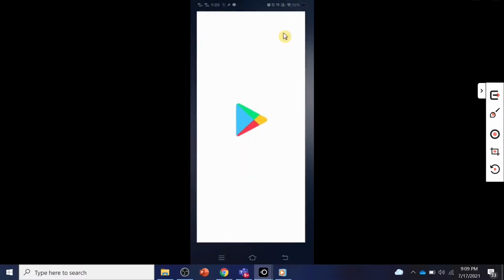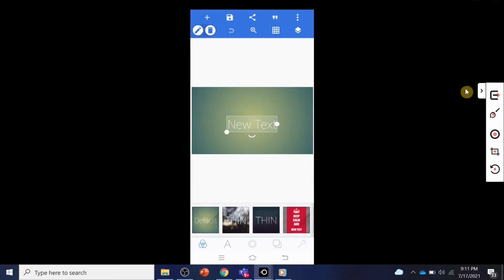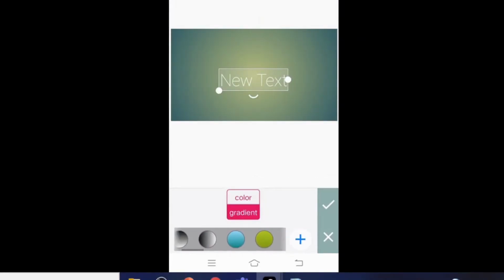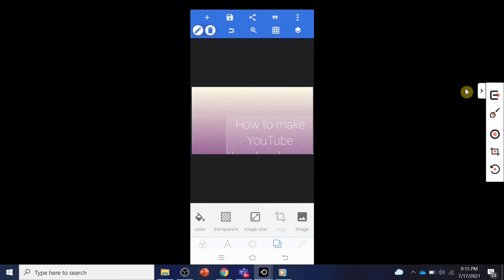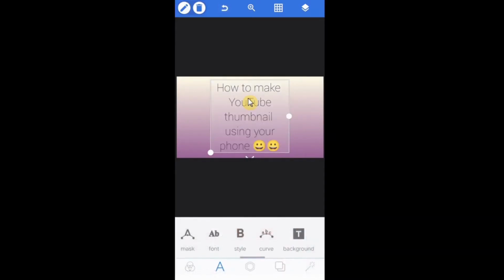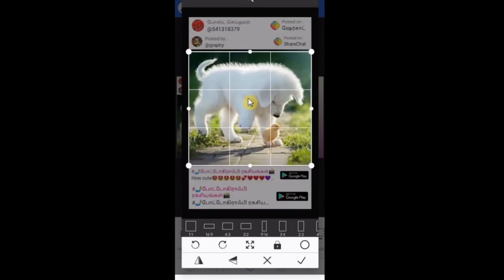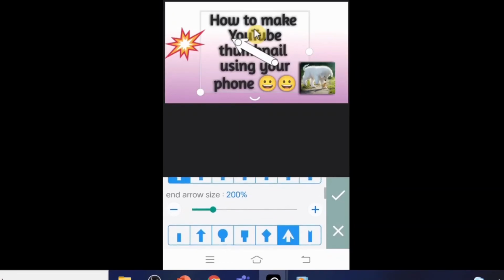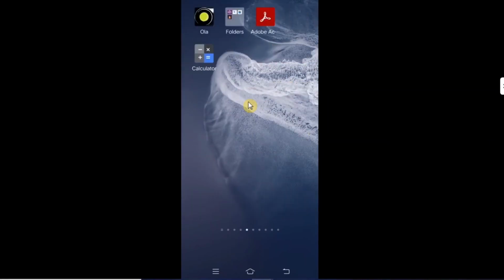How to Create YouTube video Thumbnail using Phone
In this video tutorial learn, how to create the thumbnail for your YouTube video using your mobile phone itself! No doubt, it will dazzle your audience as you can create amazing Thumbnail for YouTube video to impress your audience. We have showed the step-by-step process of creating or making it from the scratch.
aking thumbnail in just 5 mins in Mobile.
This video help to make Thumbnail for YouTube video using your cell phone with any OS like Android or iOS apple phone – Create very super thumbnail in just 5 mins using your Phone.

Thanks for your Feedback and support.